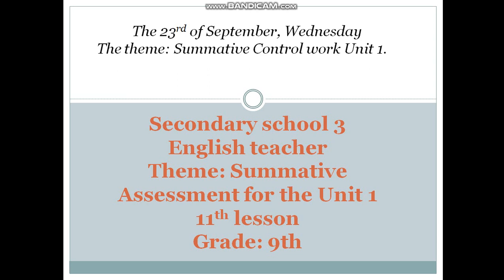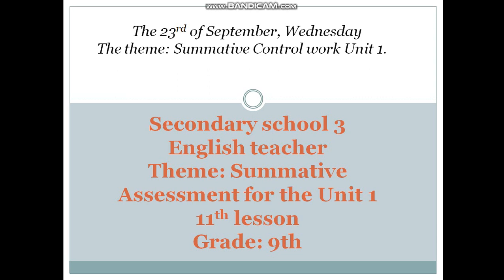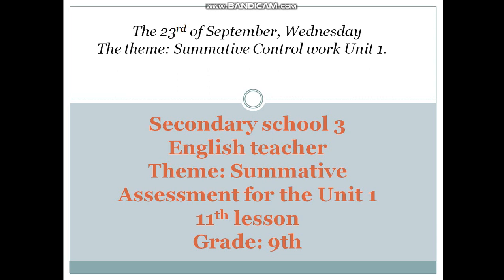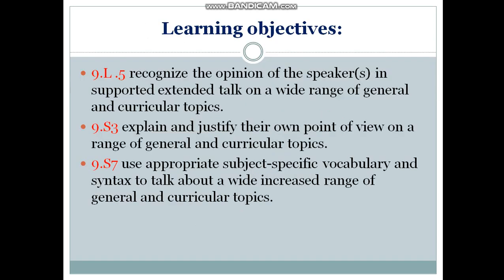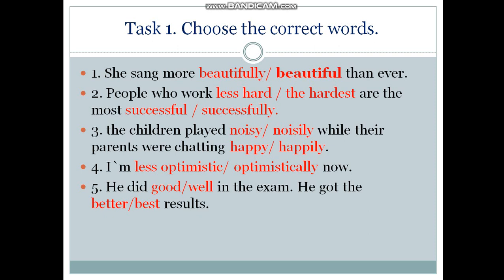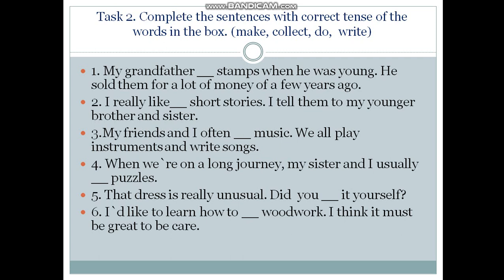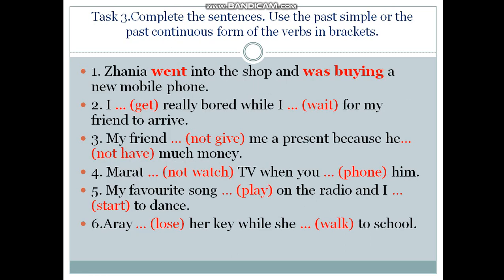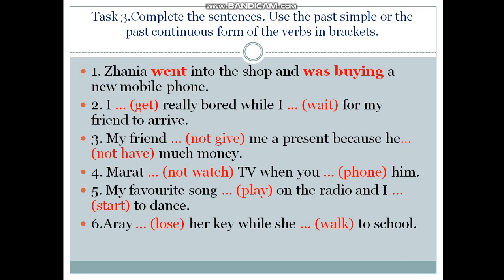Summative Control work 9th